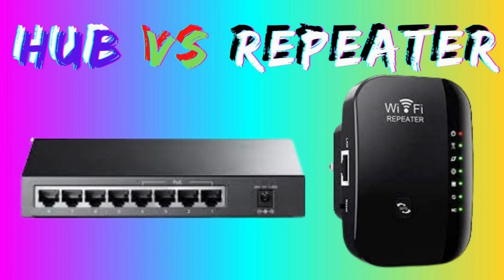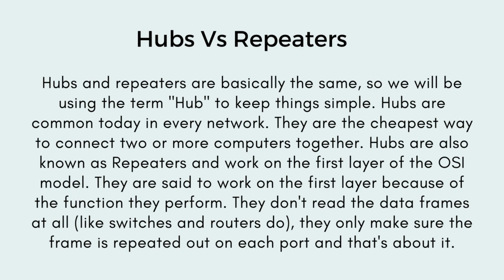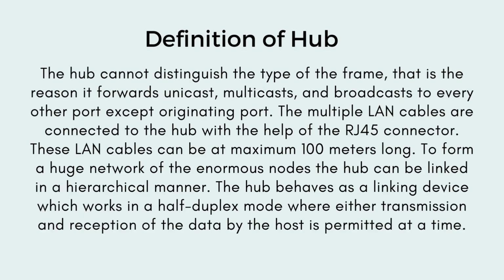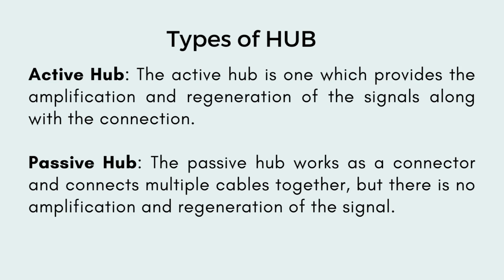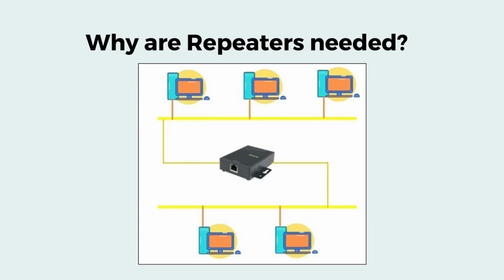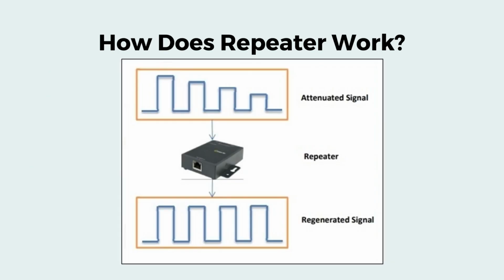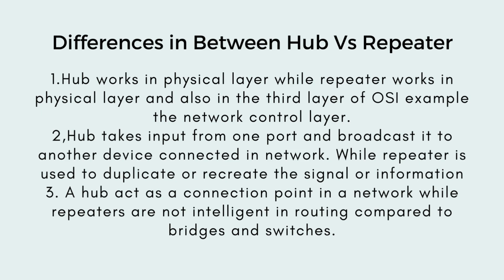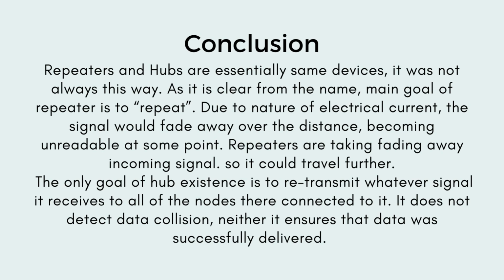Hub Vs Repeater